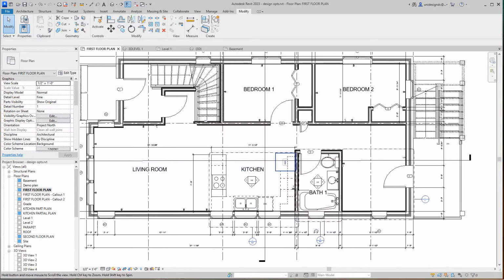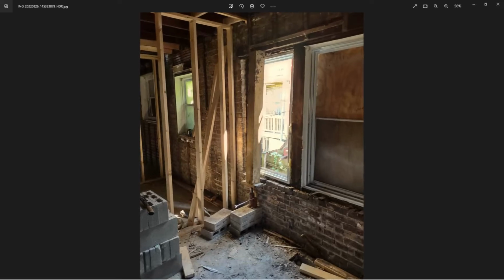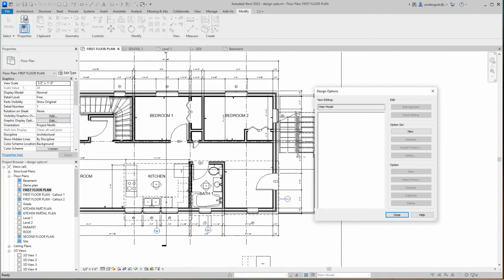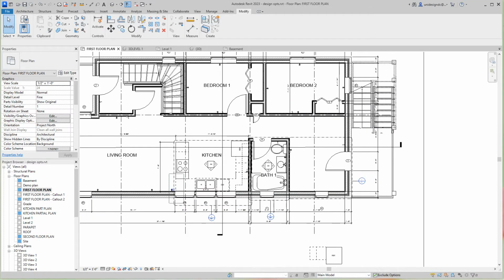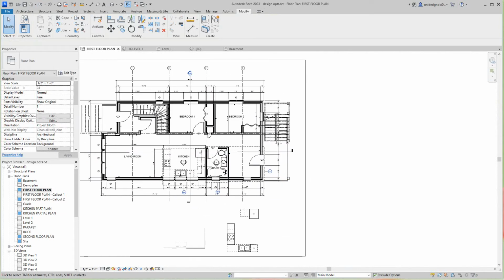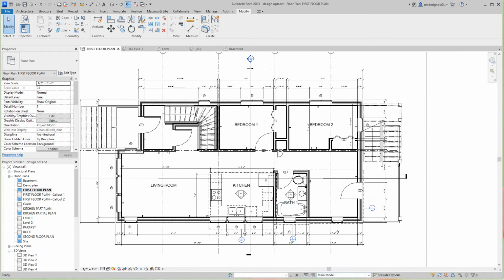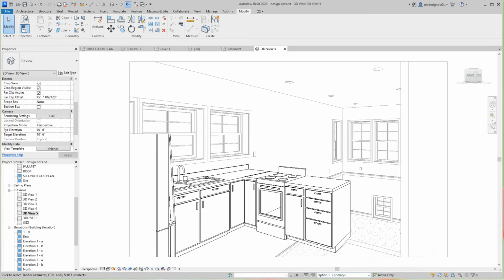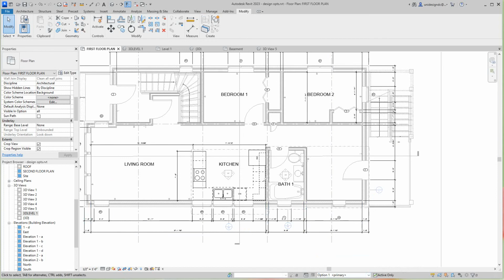Revit Design Options in vernacular architecture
How to use Design Options in Vernacular architecture in Revit 2023